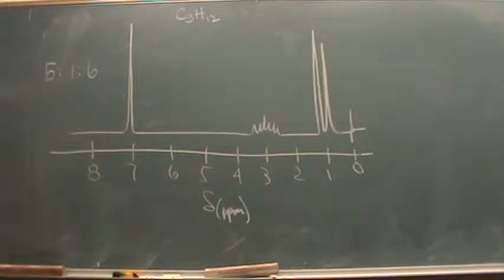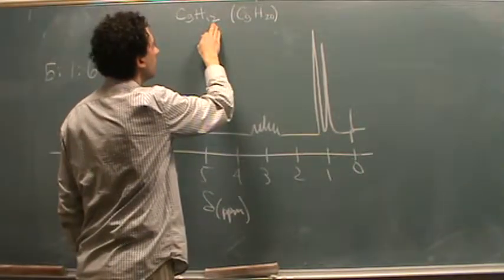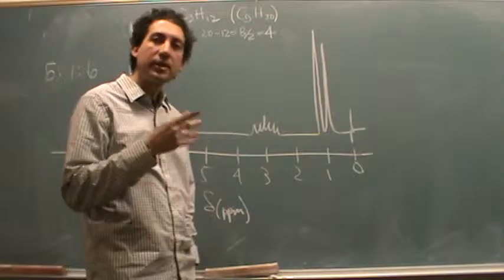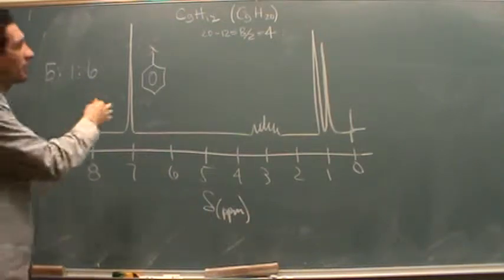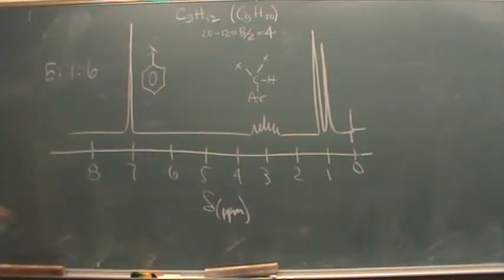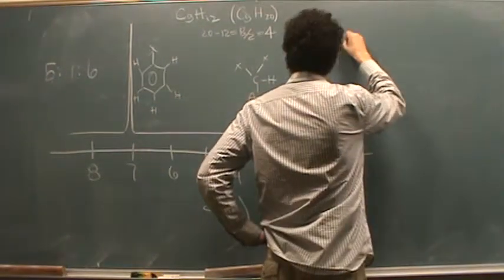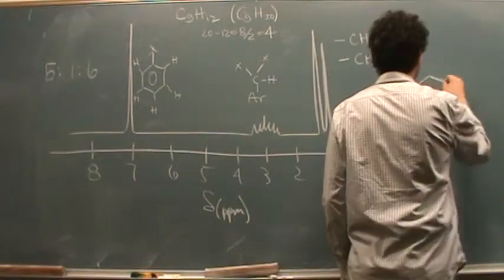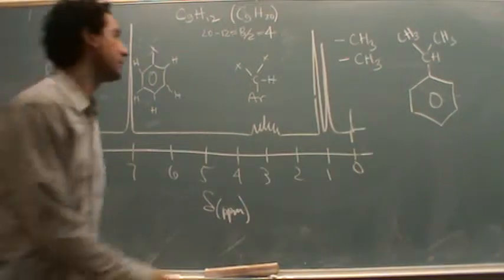HNMR Example 2